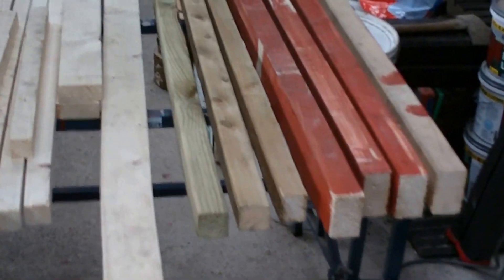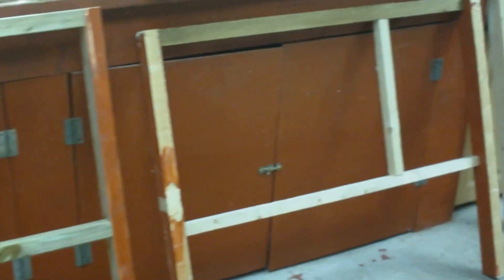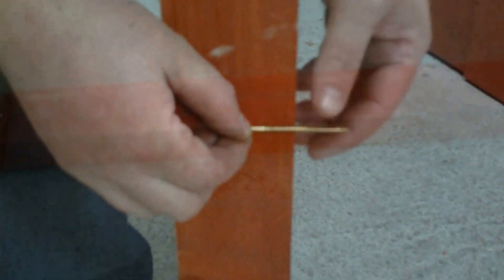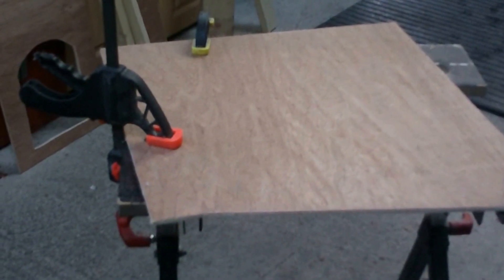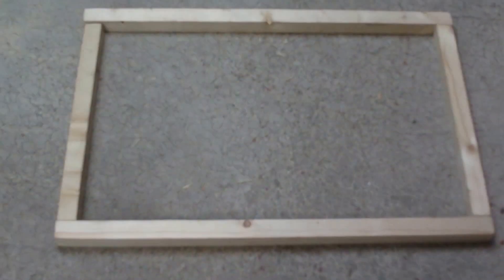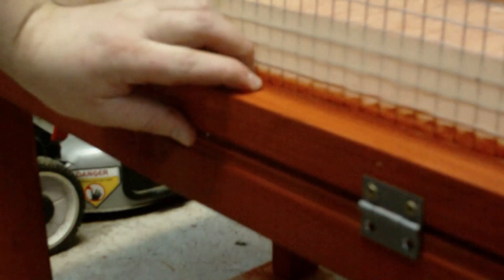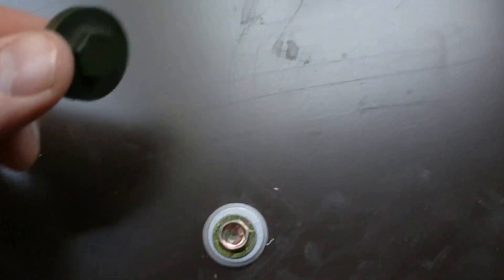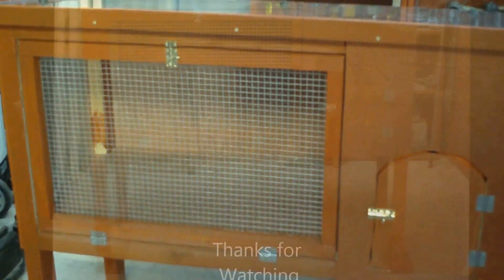Building A Rabbit Hutch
A step by step video of making a rabbit hutch